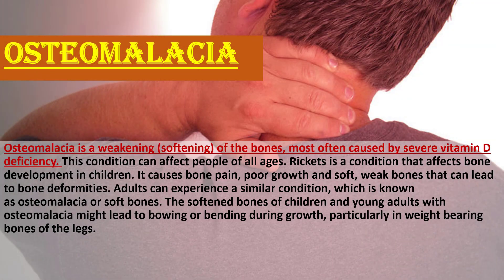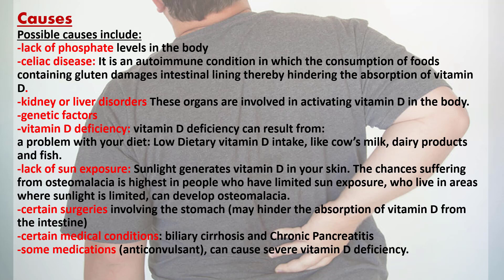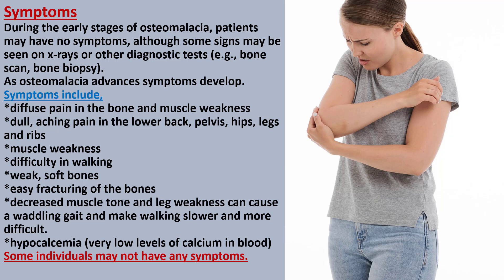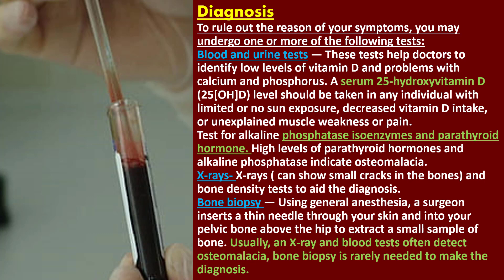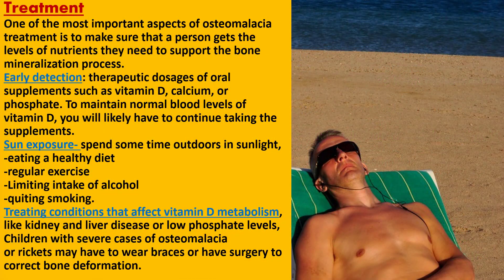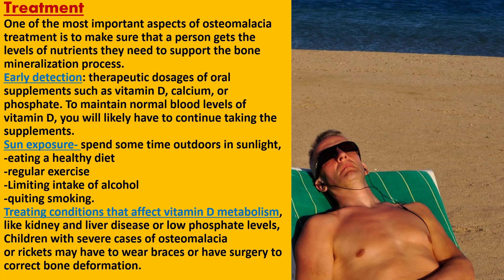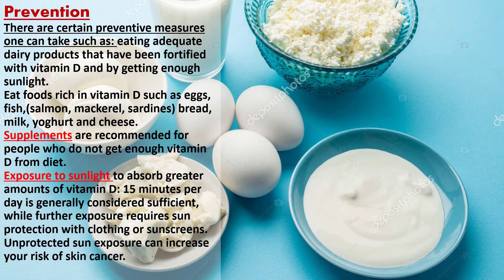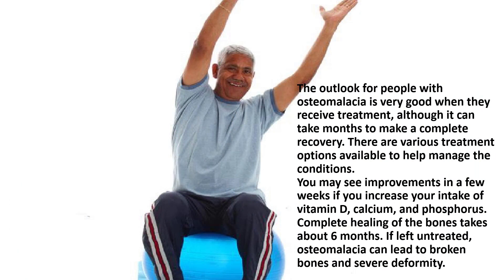What is Osteomalacia / Rickets? - Causes, Symptoms and Treatment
What causes Osteomalacia and what are the main symptoms?
In this video you will learn about Osteomalacia and Rickets.
Osteomalacia is a weakening(softening) of the bones most often caused by severe vitamin D deficiency. This condition can affect people of all ages. Rickets is a condition that affects bone development in children.
Osteomalacia/ Rickets disease condition complete explanation in English for Nursing, GNM, MBBS and other paramedical courses.

Video Highlights
What are the symptoms of osteomalacia?
what is the difference between osteomalacia and osteoporosis?
is there a cure for osteomalacia?
is osteomalacia the same as rickets?
what happens when your vitamin D is low?
How long does it take to recover from osteomalacia?
What happens if Osteomalacia is left untreated?
What causes a sudden drop in vitamin D levels?
who is at risk for osteomalacia?

For more info on heath- related topics, go here@happymindhappyyou9566